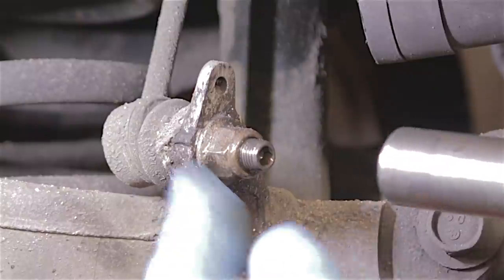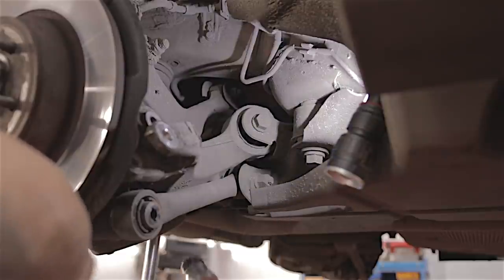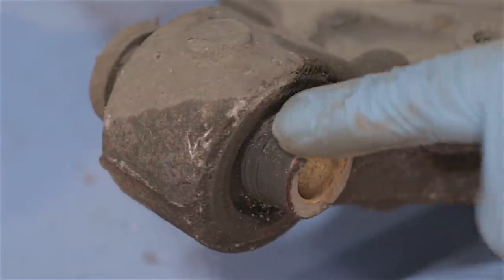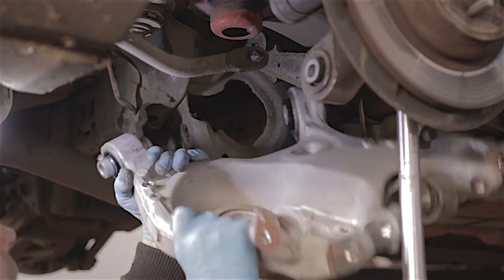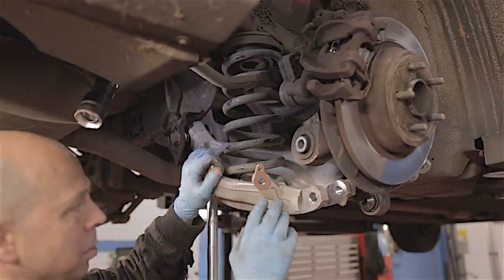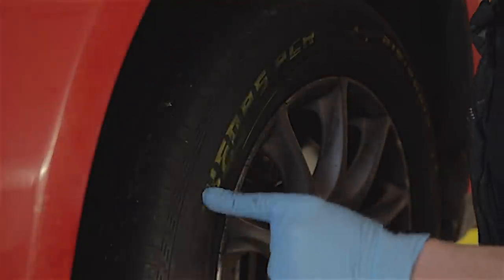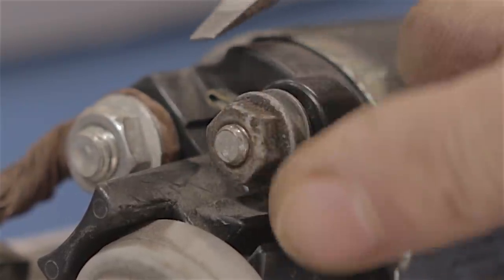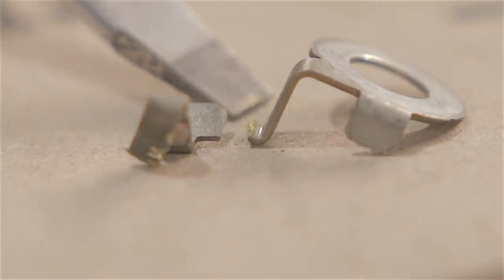Engine won't crank & there's a creak on my Ford Mondeo Mk5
Engine won't crank & there's a creak on my ford potato..Ford Mondeo Mk5
Common starter motor fault & rear suspension arm bush creaking.